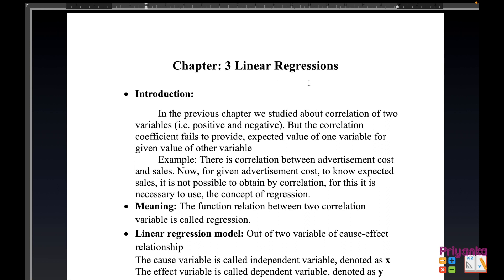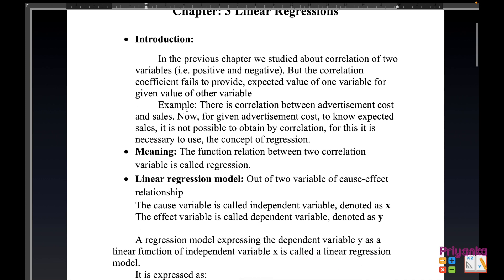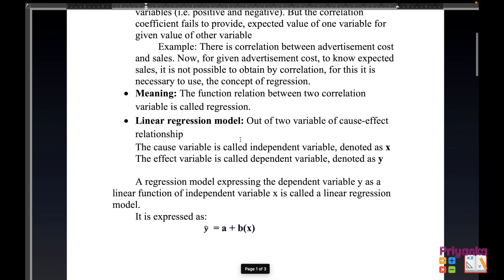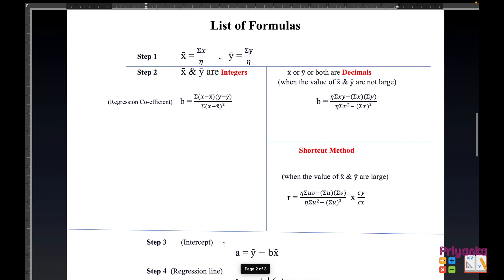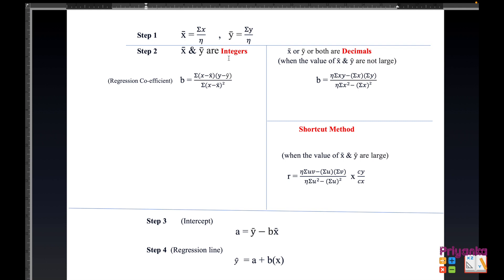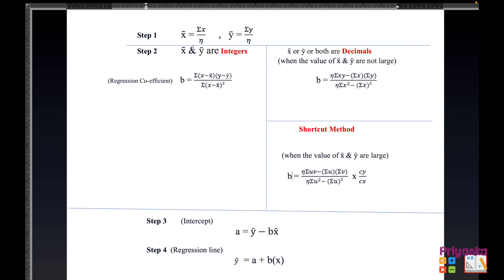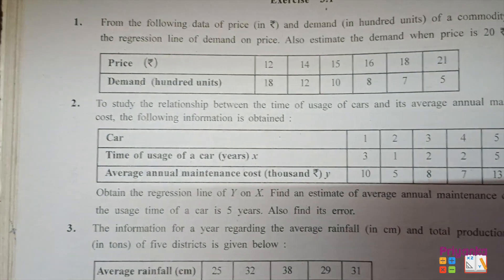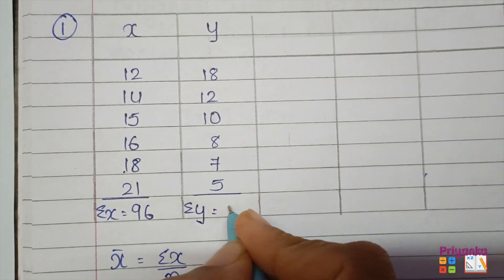GSEB Statistics Std 12th Ch 3 Linear Regressions Introduction & Exercise 3.1 Question 1 Solution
GSEB#Statistics#Std 12th#Chapter 3# Linear Regressions Introduction & Exercise 3.1#Question 1 Solution